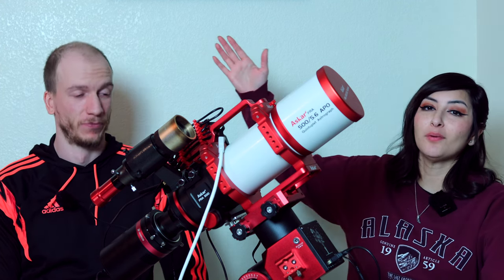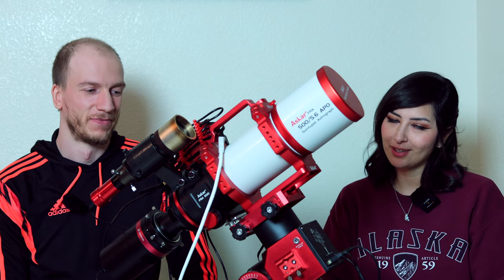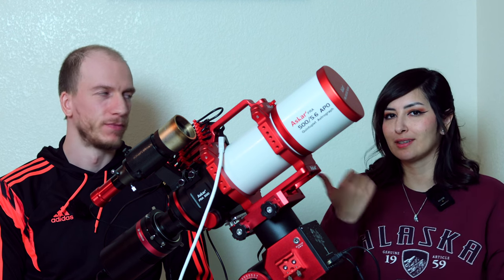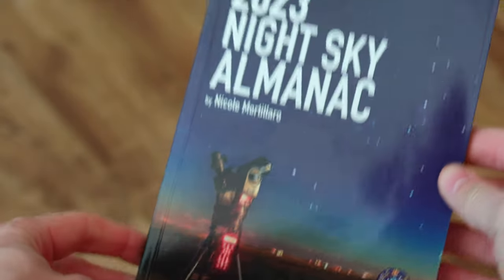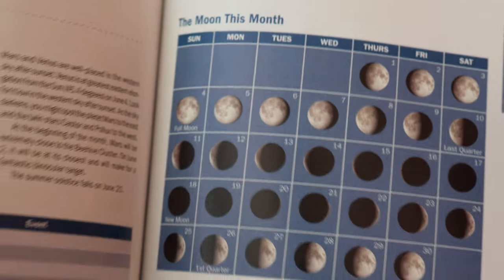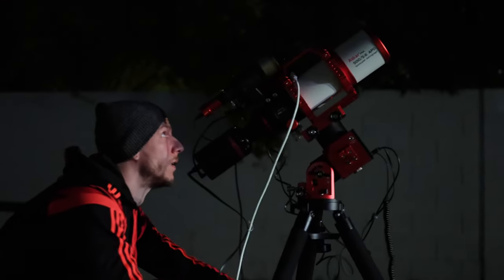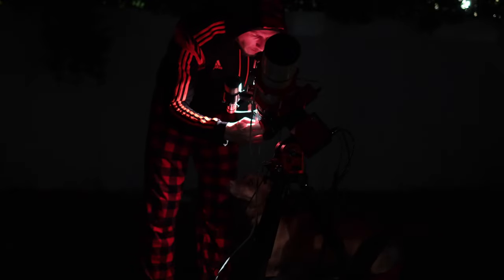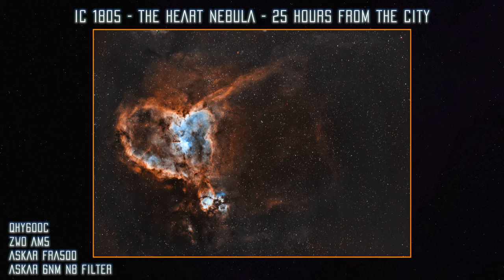Only Keeping Beginner Equipment at Home for Astrophotography!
Thank you Firefly Books for the 2023 Night Sky Almanac. You can get it on Amazon